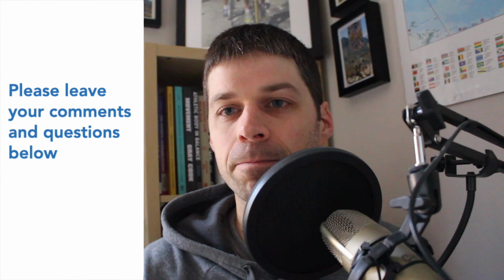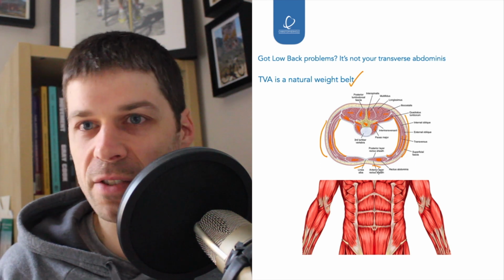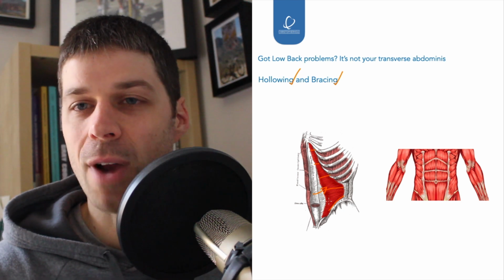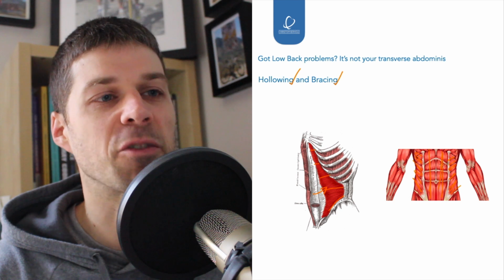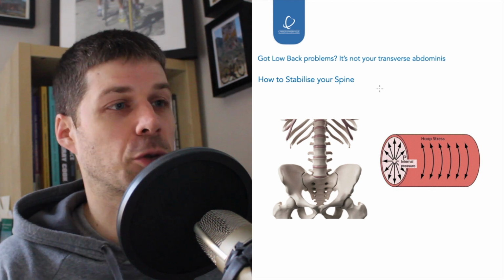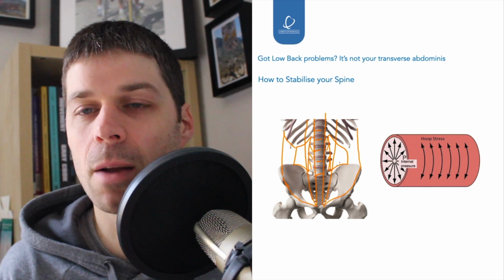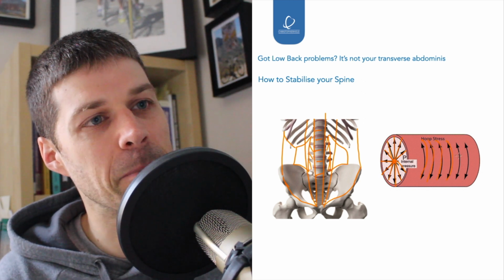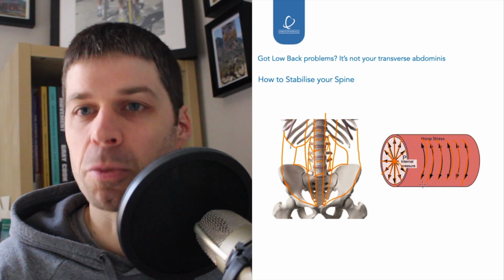Got low back pain? It's not your Transverse Abdominis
Do you have back pain? Have you been told to draw in your navel to stabilise your spine? If you have, it doesn't work. There are good reason for this and there is a better alternative. In this tutorial you'll learn more about a technique that does stabilise your spine and why.